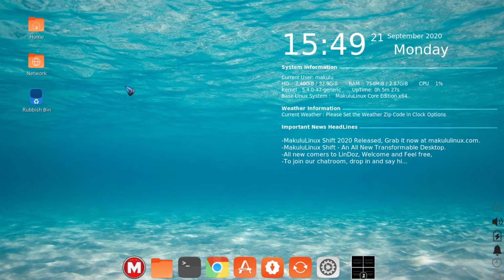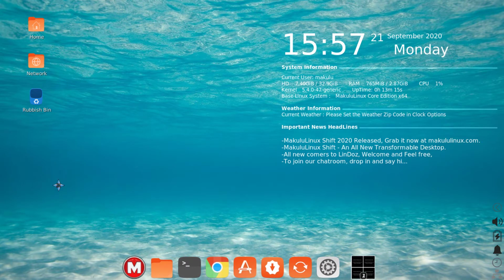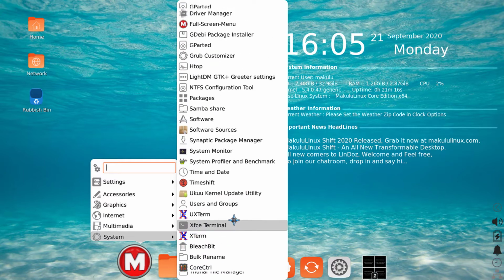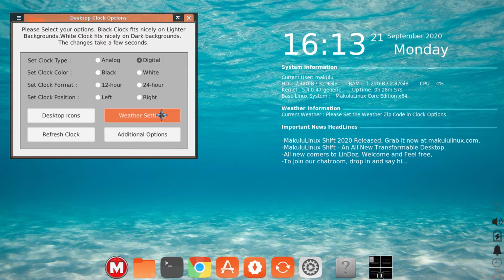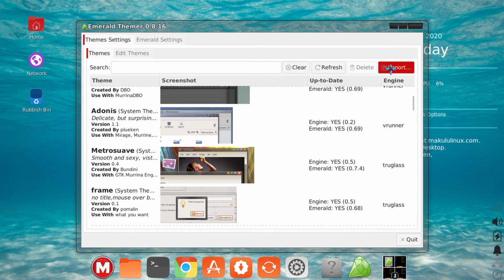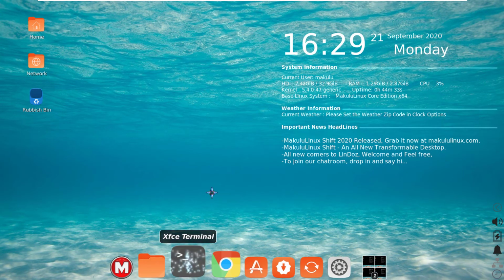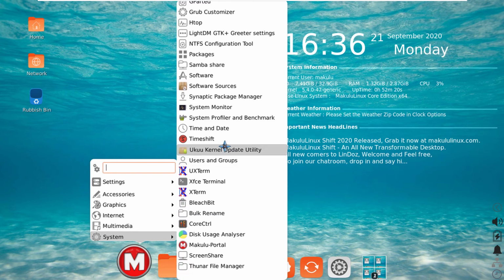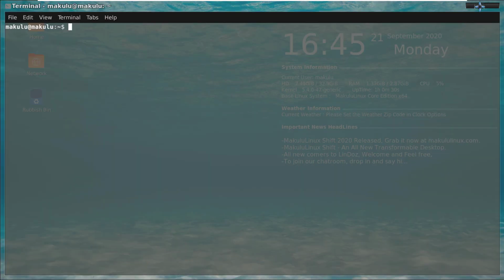MakuluLinux Core - Complete Breakdown